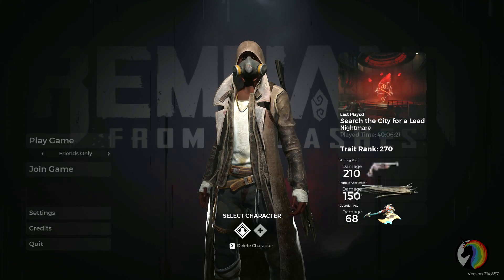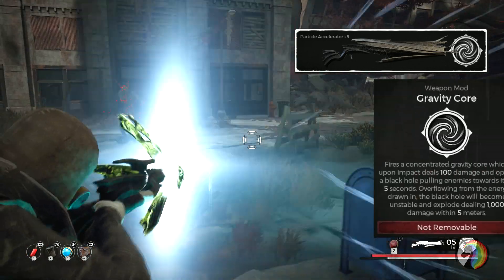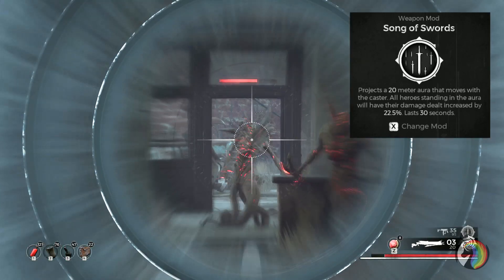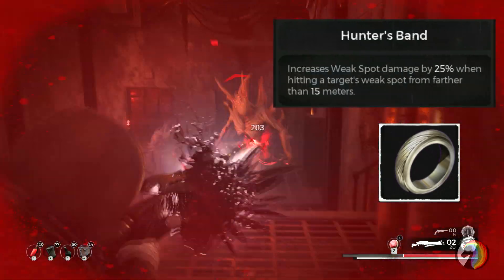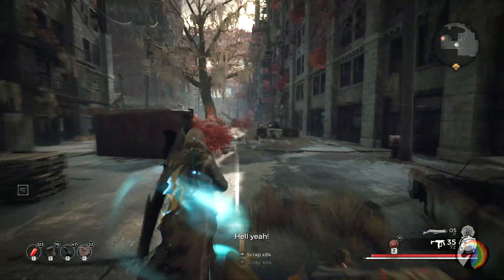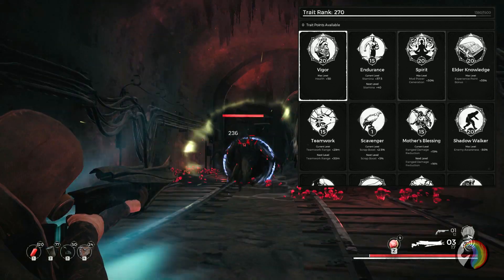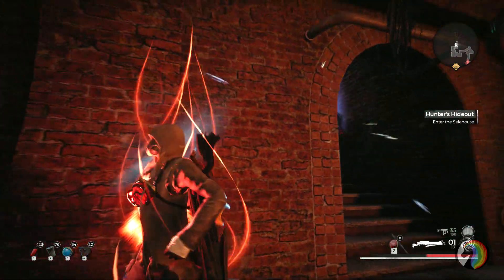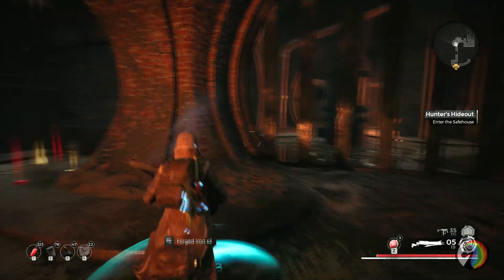Remnant: From The Ashes | Sniper Build Nightmare - How to Make it!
Here's an Easy to put toghether Sniper Build for Nightmare mode in Remnant From The Ashes.

If you liked the video, you may be interested in other Remnant Videos:

If you wanna ask any question about Remnant From The Ashen you can do so in the comment section below or in my Discord server, I'll try to answer them best I can!

For group up with other Remnant players!

Special thanks to the devs to be open to small creators.